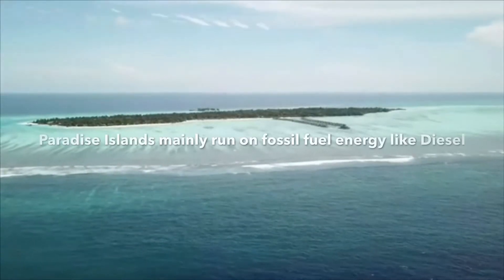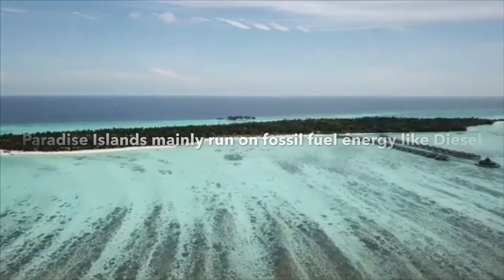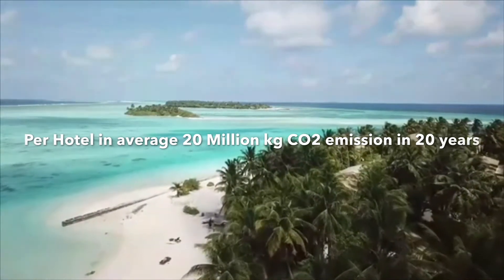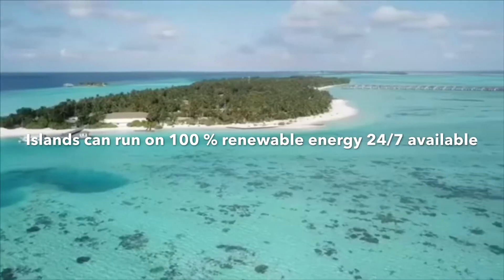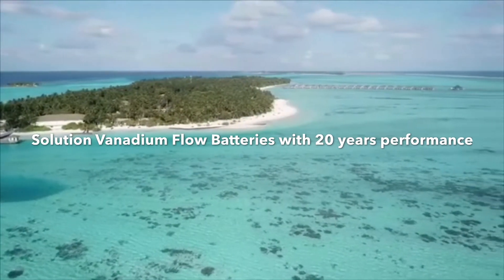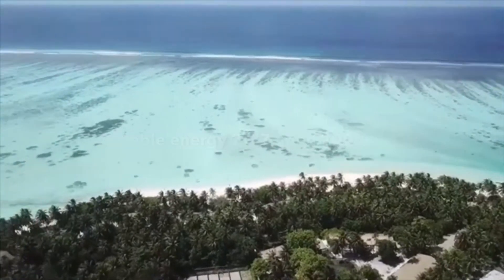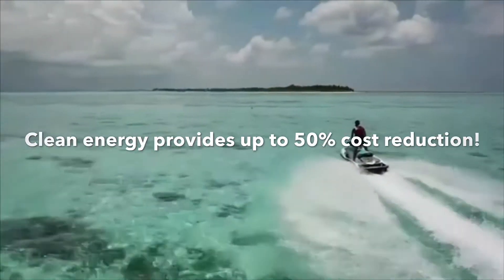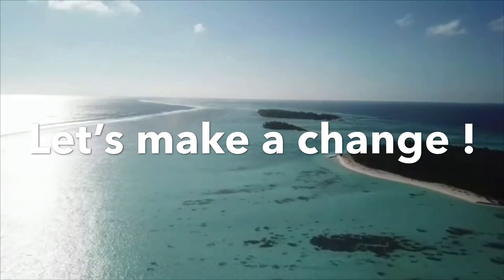Renewable energy innovative storage with vanadium flow batteries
We all love to explore beautiful islands far away from everything .

The problem with those islands is that they are far away from the mainland and in order to get electricity . Most of those paradise islands are running on fossil fuel like diesel or heavy oil and are so creating high carbon emission that is extremely harmful for the environment .

Thanks to todays renewable energy technology it is possible that many of those islands can transform to be 100 % carbon emission free .

This magic energy is coming from wind and solar power . But since this kind of energy has peaks as you know sometimes it’s more sunny or more windy , it’s up to mother nature . So during those peaks all the energy that is not used would be basically lost if you don’t storage it .

To make renewable energy 24/7 it needs large scale battery storage system .

Some of you might have heard what kind of battery are used for storage like lead acid and several type of lithium batteries . This types are harming the environment and causing recycling problems . Compared to that vanadium flow batteries are not harming the environment and are easy to recycle .

Nowadays vanadium flow batteries are the most environmental friendly and efficient large scale battery storage system in the world .

The average production cost for kilo wat hour is around 40 dollar cents .

Using vanadium flow batteries this cost will be reduce by 50 % to 20 dollar cents .

So you will safe 50 % of your energy expense while you are 100 % environmental friendly . What else do you want I ask you . Take your decision today and let’s change the world together .

1. Current Island electricity from fossil fuels
2. One kg of CO2 per kWh, millions per year for every hotel
3. Enough renewable energy, problem availability
4. Efficient storage systems are available. Lithium with environmental & longterm duration problems.
5. Best solution Vanadium Flow Batteries. Environmental friendly, flexible scale able with 20 years performance.
6. Makes renewable energy 24/7 to cover up to 100%, without any emission.
7. Clean energy provides 50% cost reduction, let´s go green today!